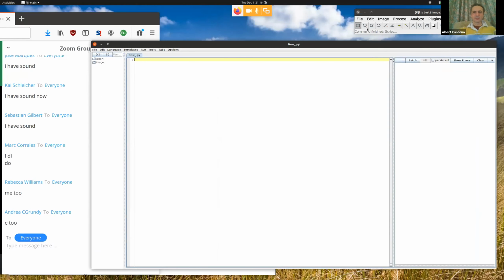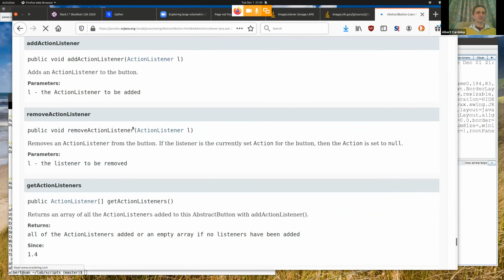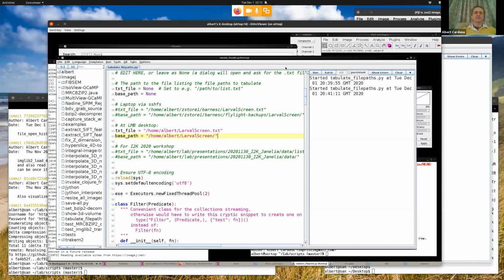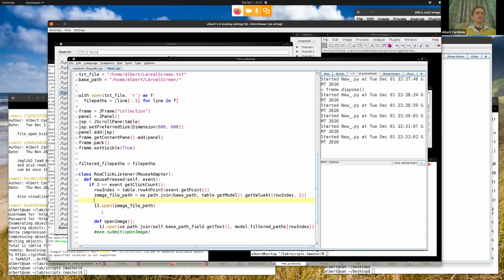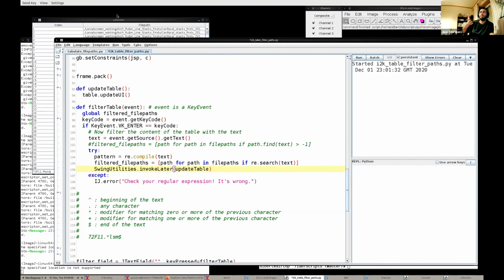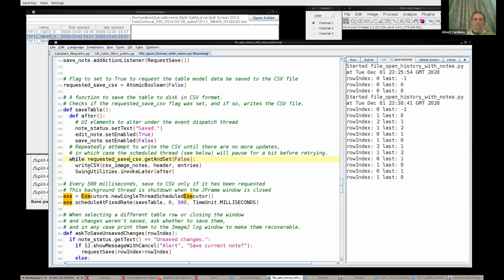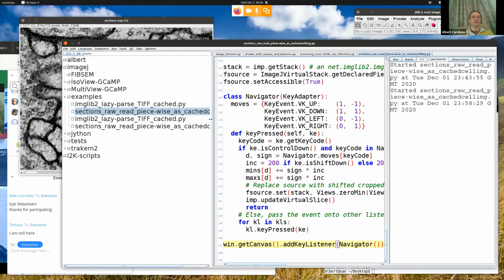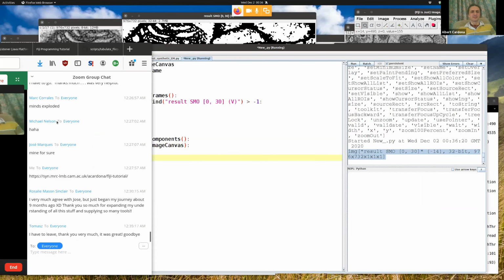I2K 2020 tutorial: Exploring large volumetric data with Fiji Python scripting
Albert Cardona

Exploring large volumetric data with Fiji Python scripting